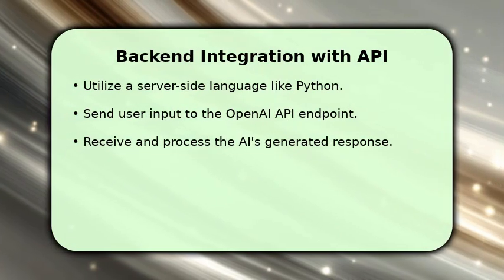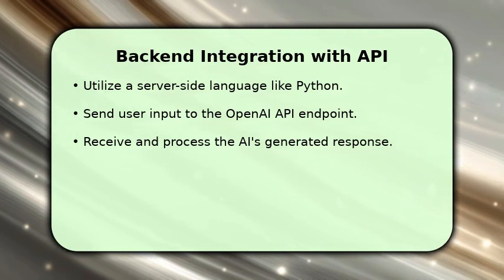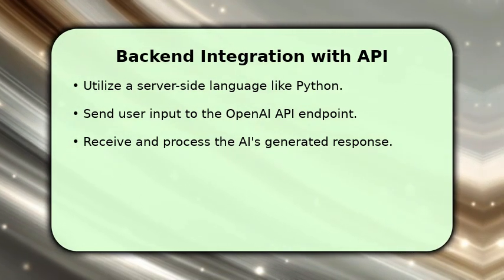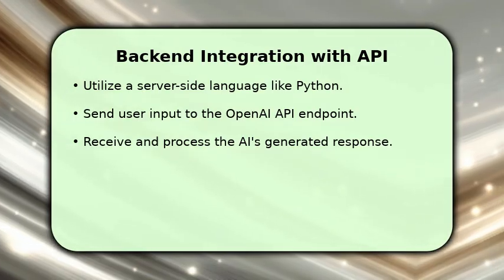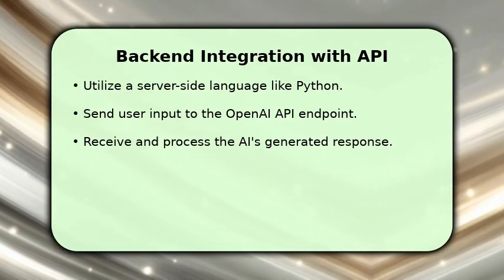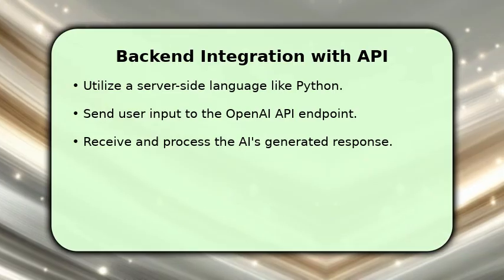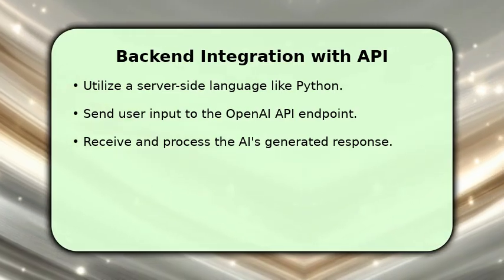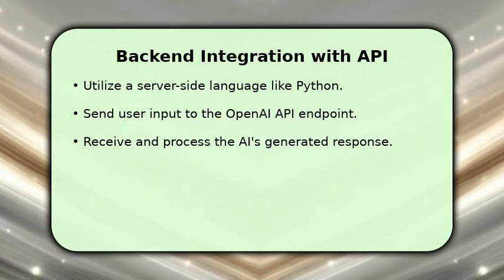How to Connect ChatGPT to Website (Only Way)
▸ (x) In this video, we will explore the only way to connect ChatGPT to your website. Whether you're a developer or a business owner, this tutorial is for you. We'll cover the steps to integrate ChatGPT's API into your website and start using its powerful features.

ChatGPT integration, connect ChatGPT to website, ChatGPT API, website chatbot, integrate AI with website